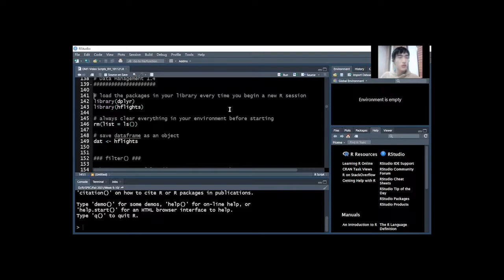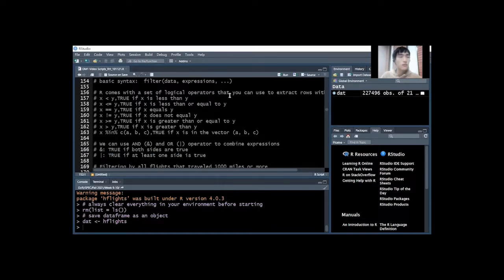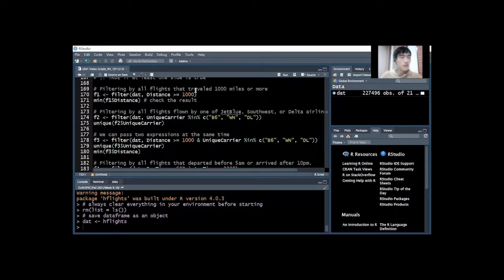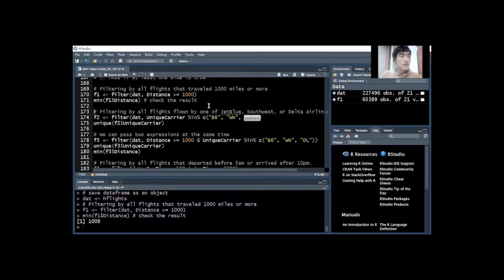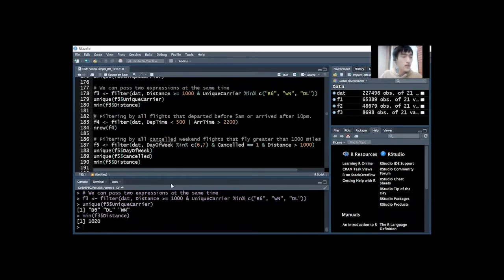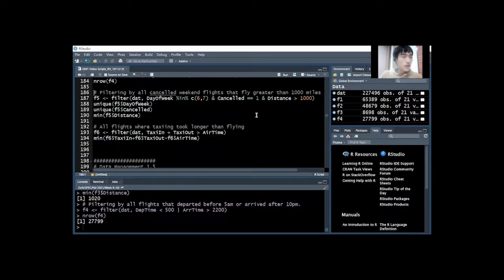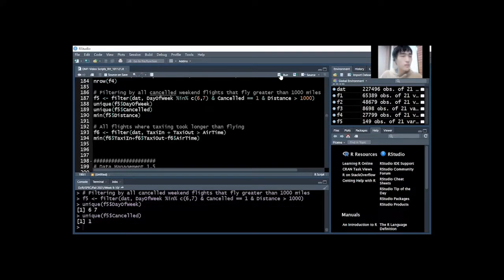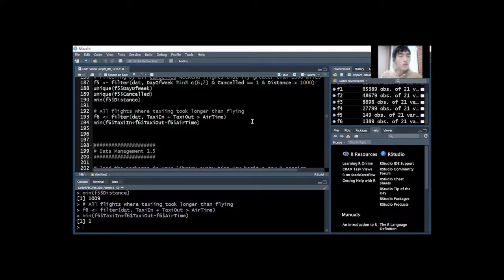Using filter() from dplyr to Subset by Observation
Instructor: Robert Huang
Speaking Script: Ben Graham, Bethany Thompson, Gaea Morales, Robert Huang
R Script: Alix Ziff, Ben Graham, Gaea Morales, Jihyun Shin, Robert Huang, Therese Anders

This video covers the relational operators in R and the filter() function in the dplyr package. This function allows you to select rows/observations that satisfy the specified conditions.

Chapter Breaks:
0:00 syntax of filter() and relational operators
2:43 examples using filter().

Additional Keywords: subset; keep; shrink; criteria; relational expression